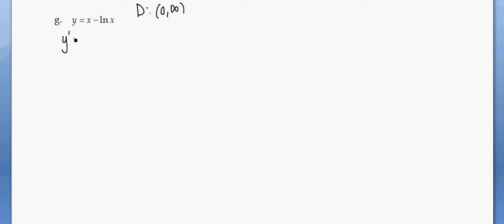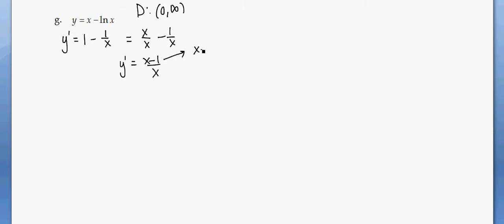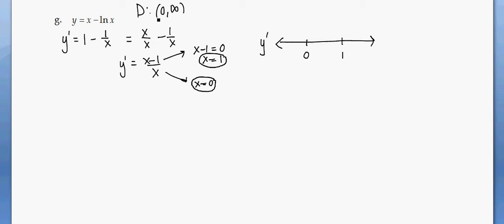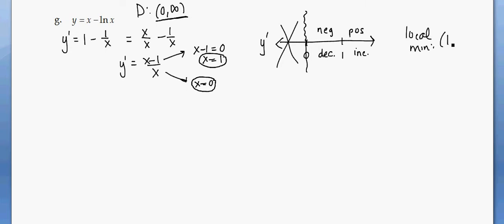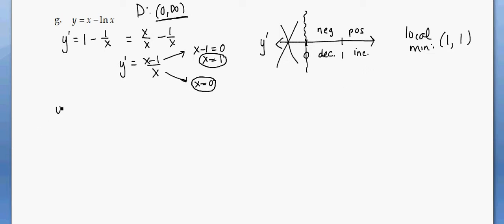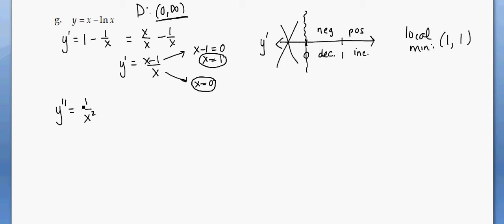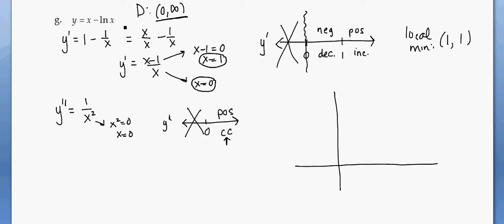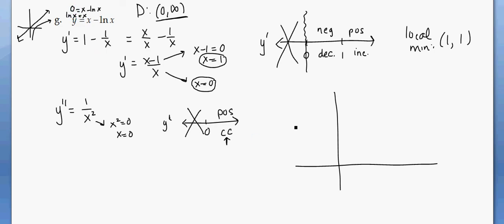curve sketch ln